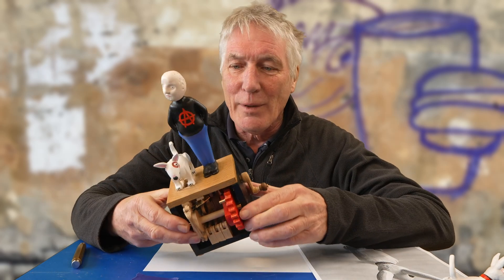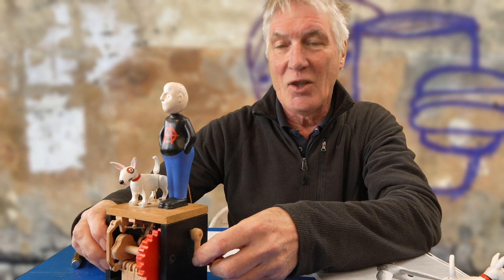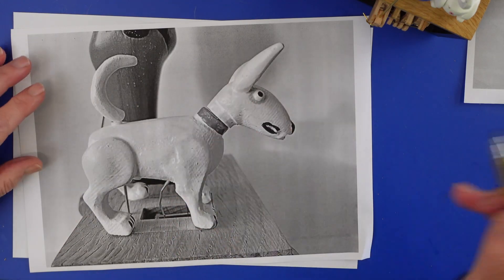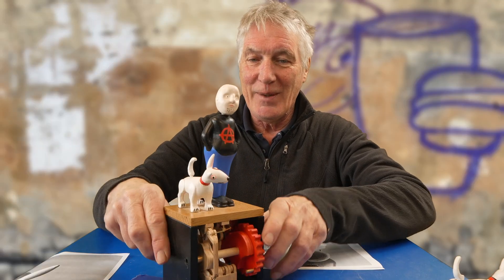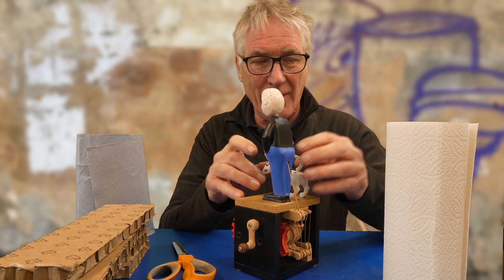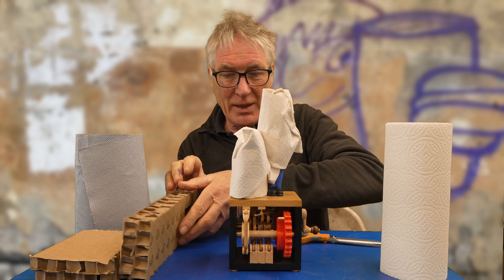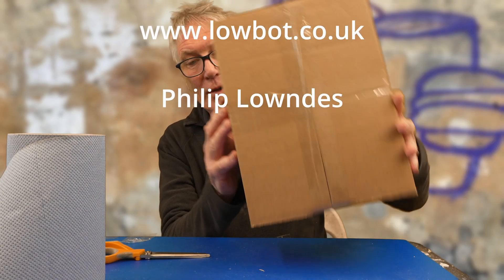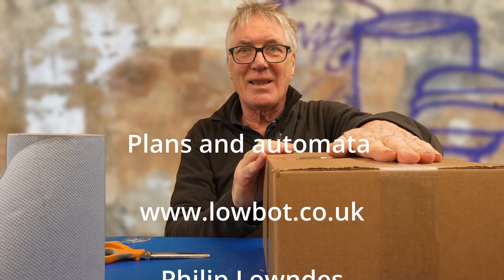Automaton mechanism secrets. Bye Sid, I’ll miss you!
I'm just about to ship my last of the most recent batch of Sid Embraces Anarchism so I thought I would take the opportunity to document how it works. I also discuss shipping and the considerations I make in both the design of the automata and also how I go about packing them.
Sid is a medium sized automaton within my range of designs. Made from lime wood and beech with birch ply frame and cogs. It runs on a Geneva wheel giving episodic movement. In this video I describe how I use counterweights to make a compact mechanism and also show how the internals of the man and dog work using drawings.